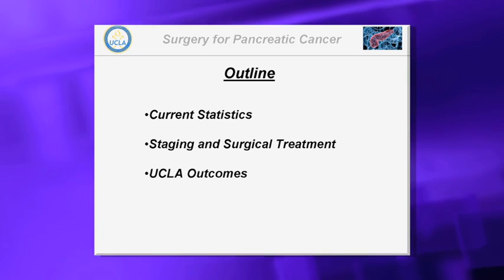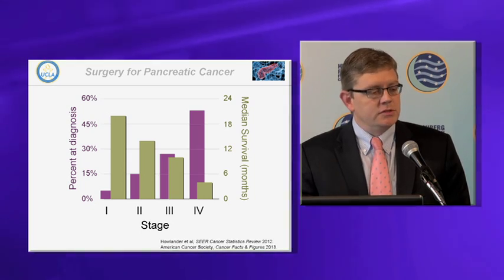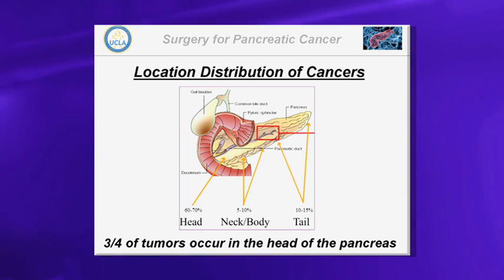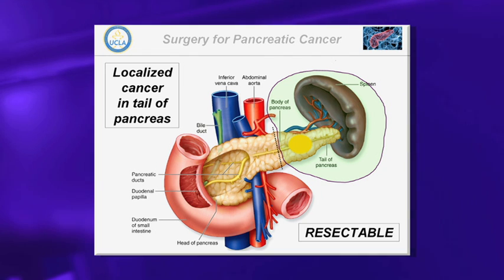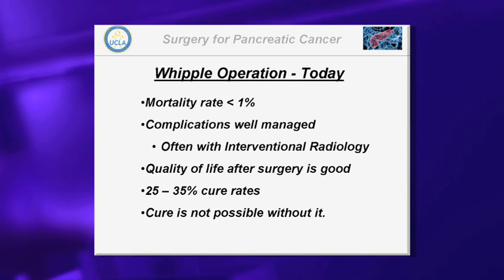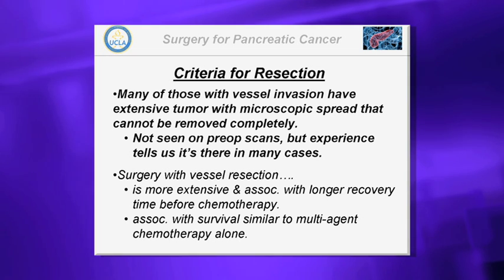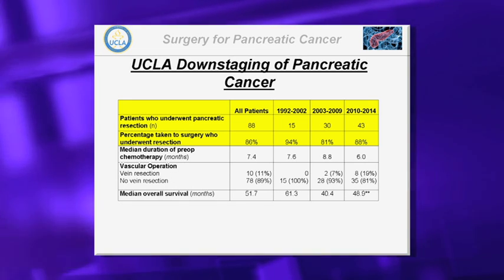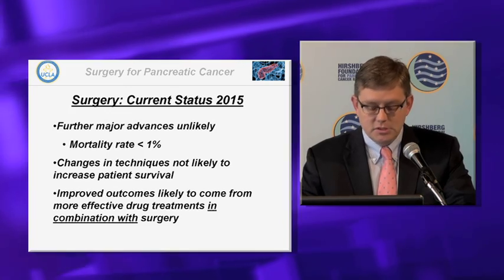Dr. Tim Donahue on Surgical Management of Pancreatic Cancer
Dr. Tim Donahue, Department of Surgery, Gastrointestinal Surgery, UCLA, discusses the Surgical Management options for Pancreatic Cancer in 2015